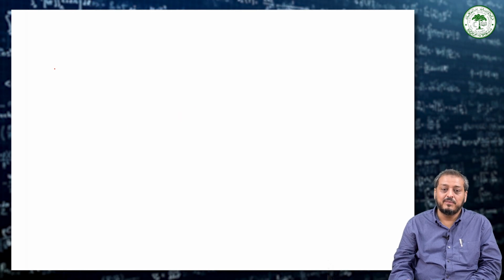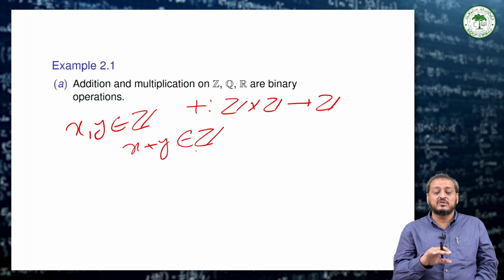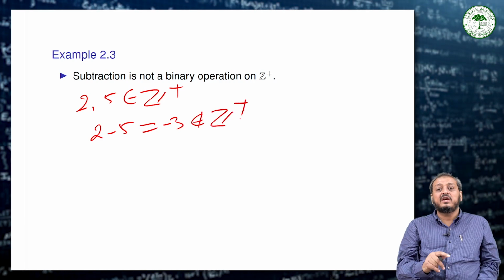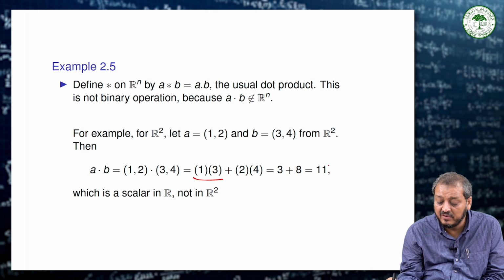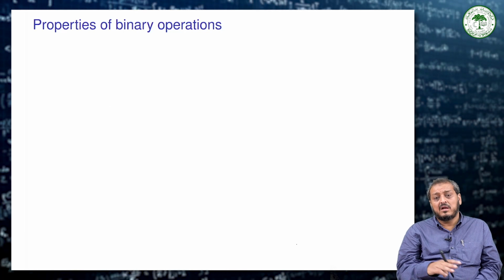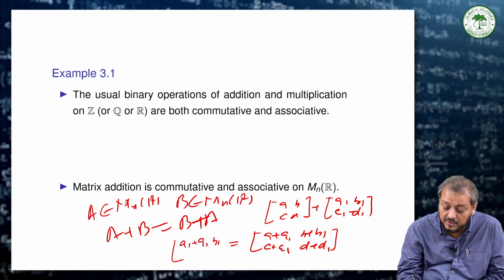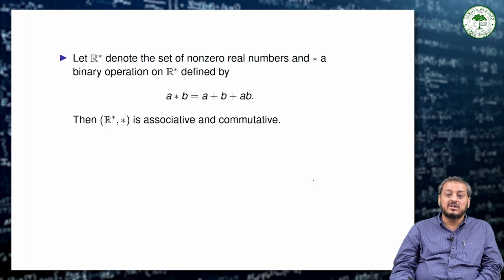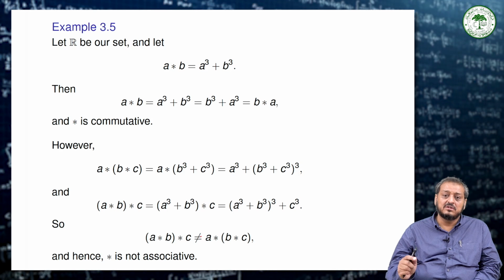Binary Operations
In this lecture, we explore the concept of binary operations, which are rules for combining two elements from a set to produce another element in the same set. Using familiar examples like addition and multiplication, we demonstrate how these operations behave on different sets, such as integers, real numbers, and modular arithmetic, while emphasizing their importance in algebraic structures.